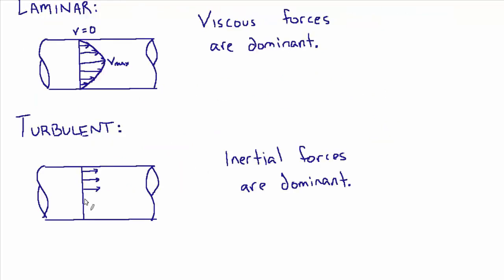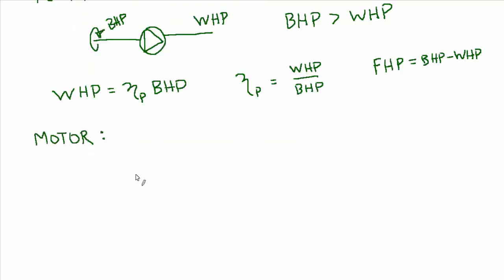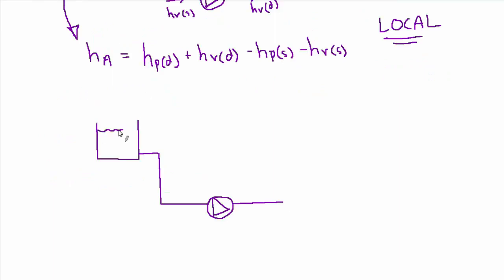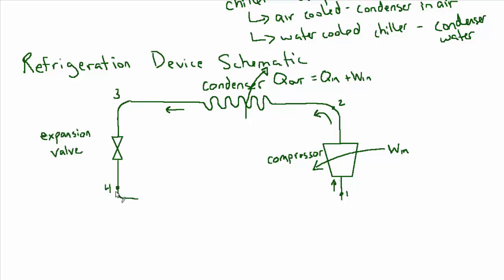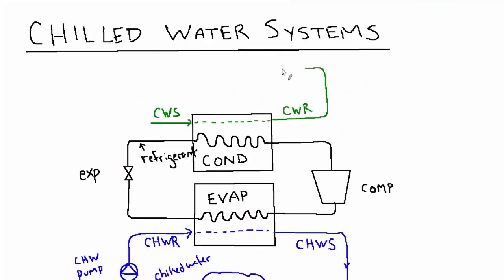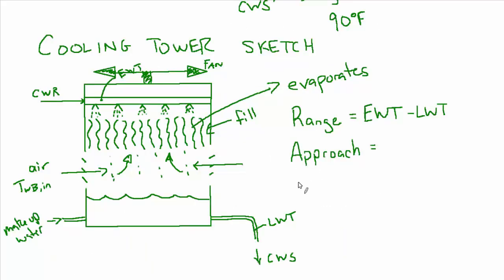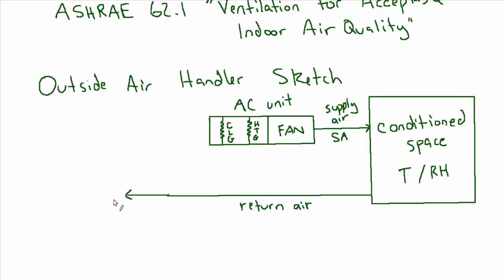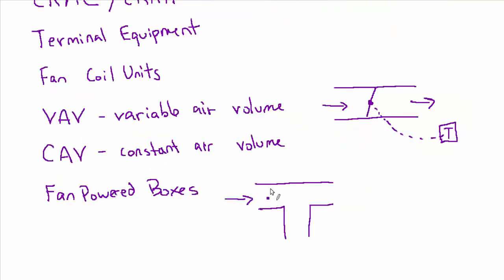HVAC & Refrigeration Fundamentals Course Overview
This is an overview of my best-selling Udemy Course HVAC & Refrigeration Fundamentals: A Primer for the HVAC & Refrigeration PE Exam.  Get the basics in under 5 hours!